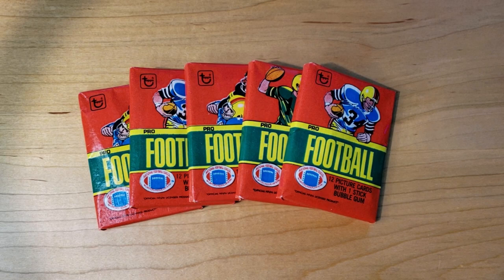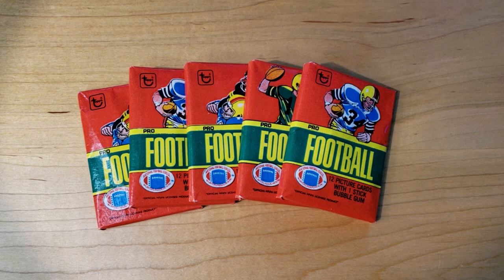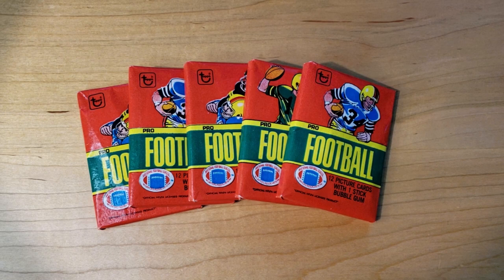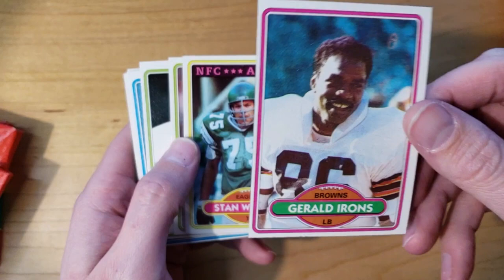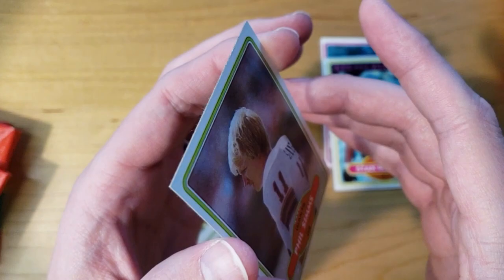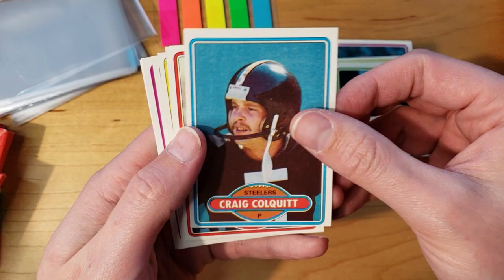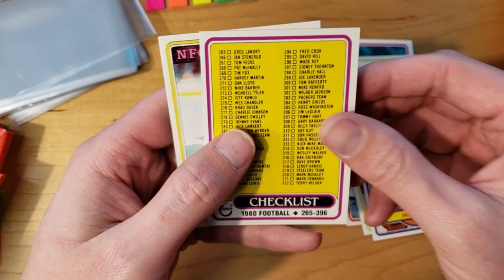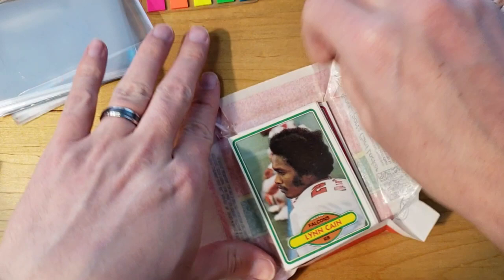Opening FIVE Vintage 1980 Topps Football Wax Packs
Check out my eBay store, most of these items will end up there at some point!